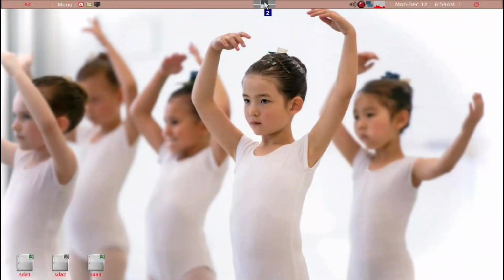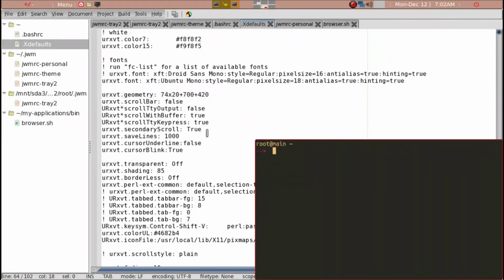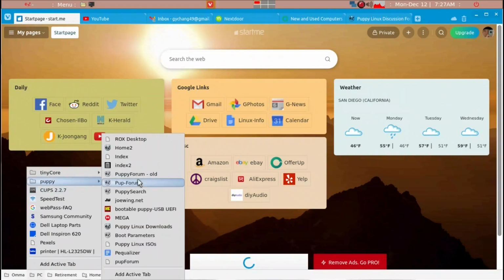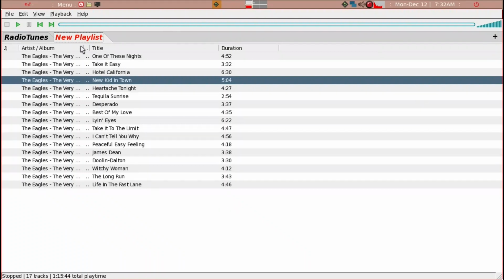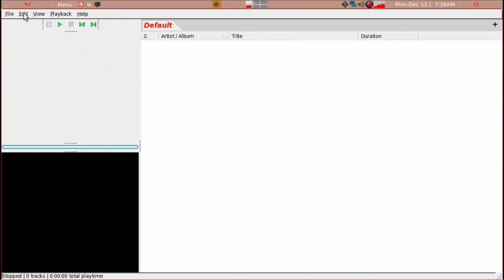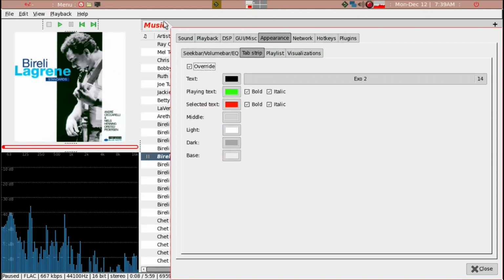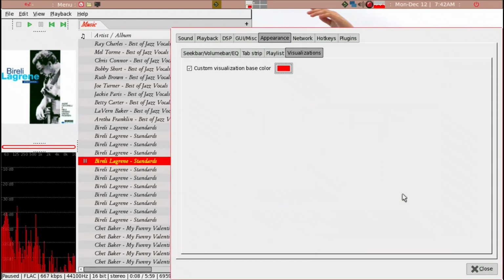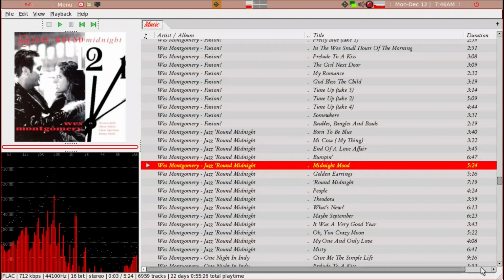S15Pup64-day4, a puppylinux bootcamp day4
@puppy_BYTE shows how to setup and configure S15Pup64, based on slackware-15.  Deadbeef install and configuration is shown.